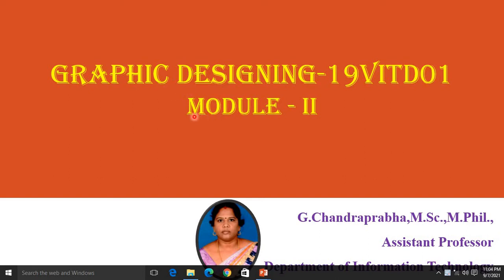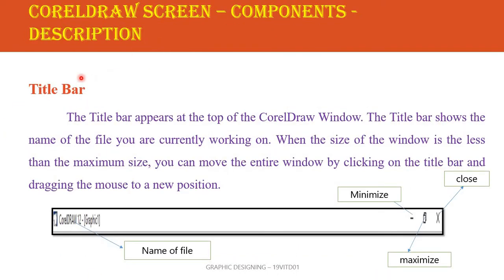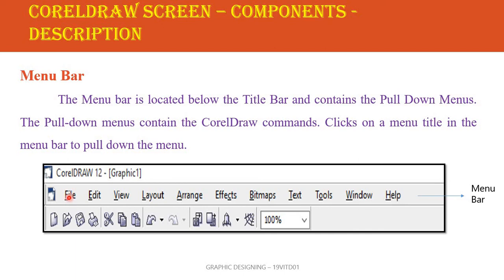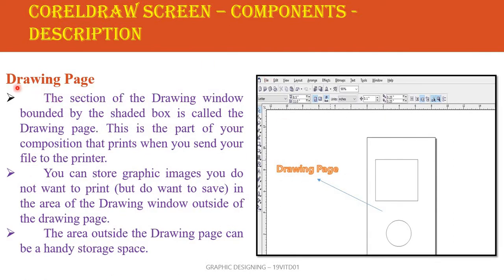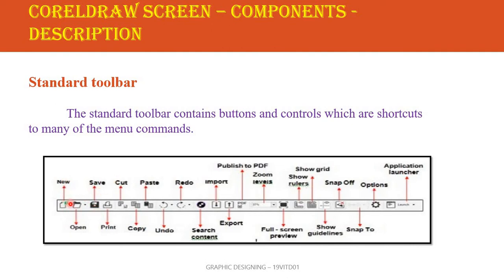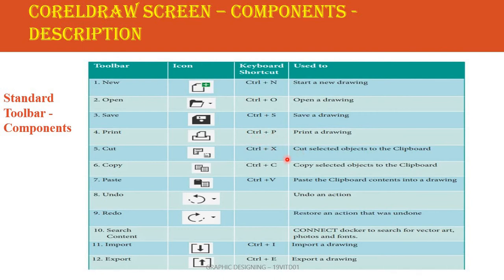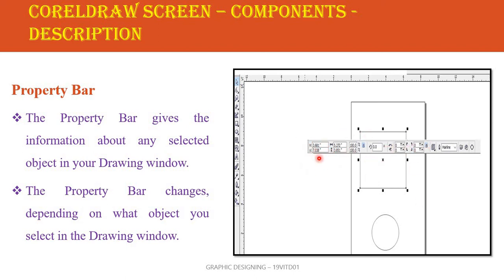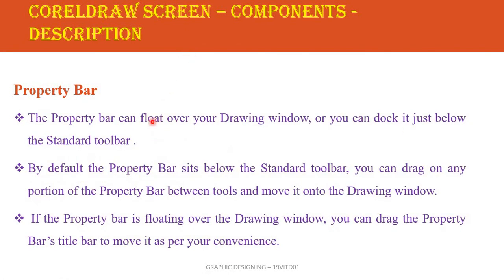CorelDraw screen components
This video shows the various components and its description for corel draw screen